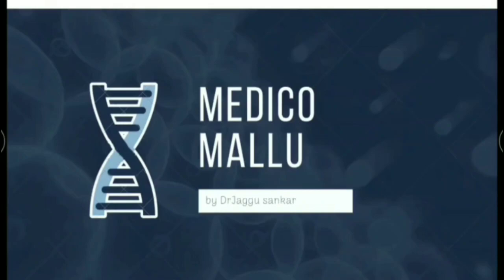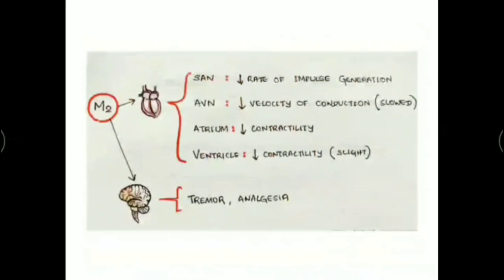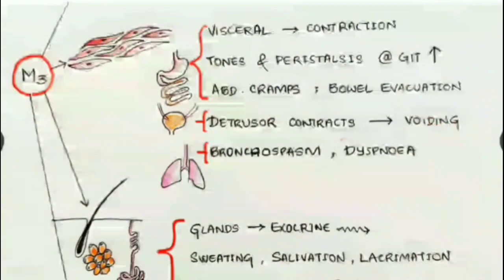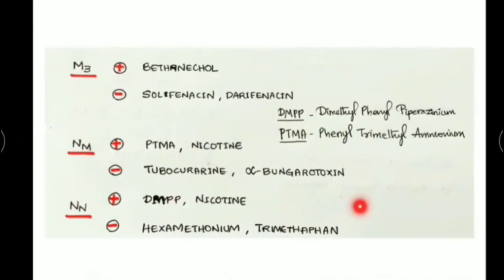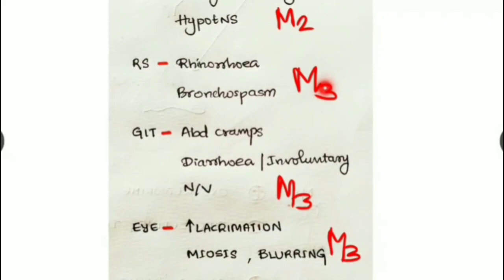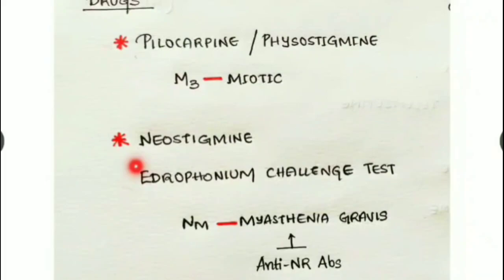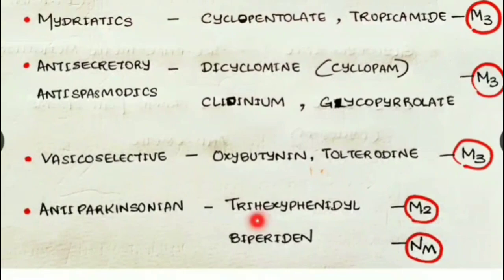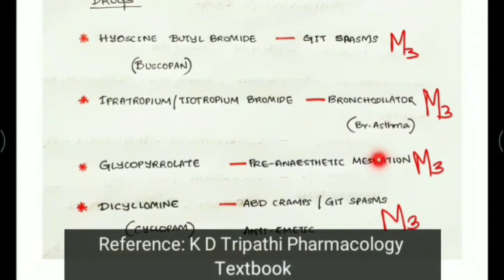Cholinergic & Anti-Cholinergic Drugs, Anti-Cholinesterases- Pharmacology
Concept-based Concised Lecture and handwritten notes on Cholinergic system